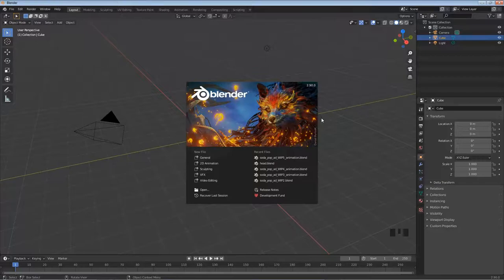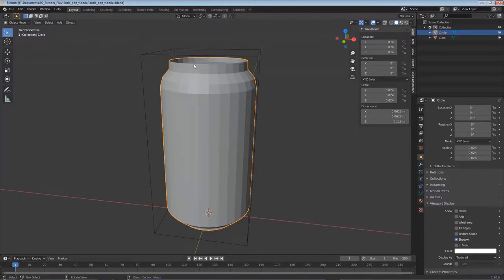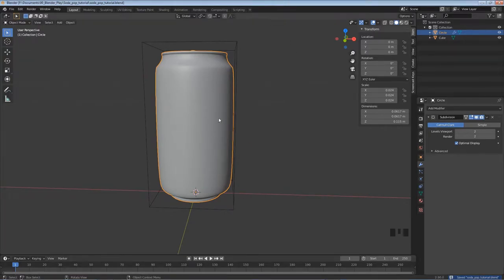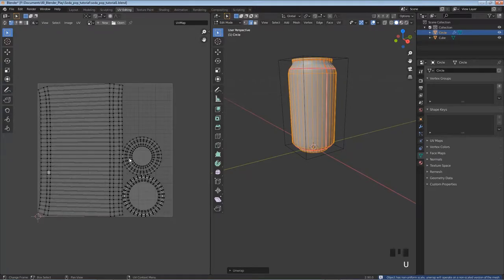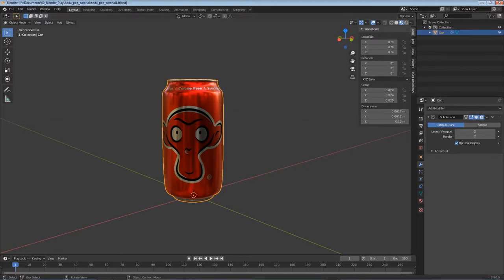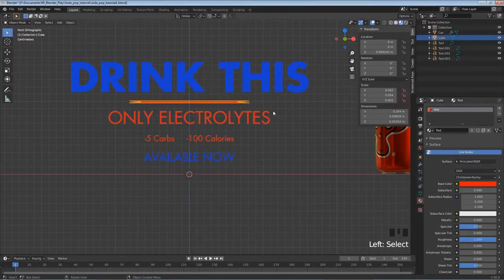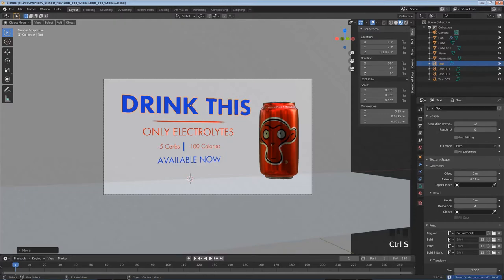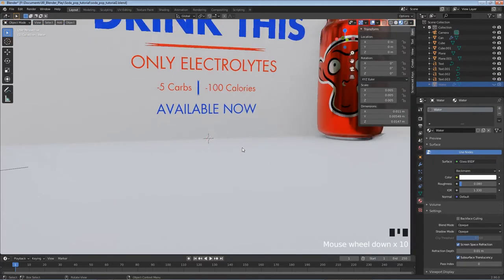Soda? Pop? Soda Pop? Blender 2.9 Tutorial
In this tutorial you will learn how to make your own pop ad!

► Tutorial Files
↑  You can find all of my tutorials and my tutorial files here ↑

Chapters
0:00 Introduction and final render
1:00 Modeling the can
17:00 UV unwrapping
22:50 Export UV and create can design
25:23 Add can material
28:05 Add text
36:17 Add wall, floor, and camera
44:30 Create water droplet and particle system
53:10 Animate can
57:48 Add HDRI and Light
59:58 Render settings